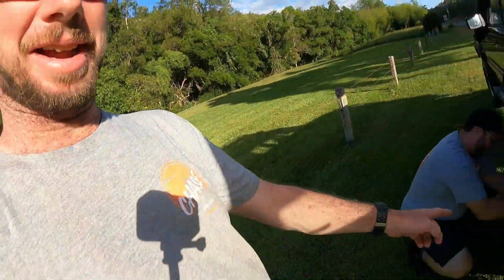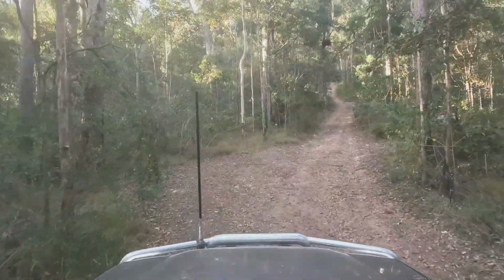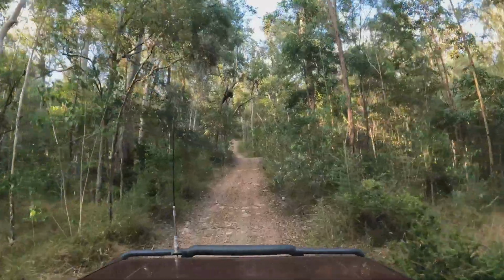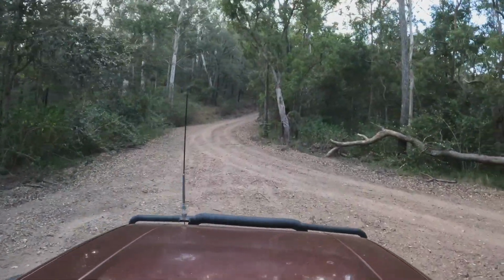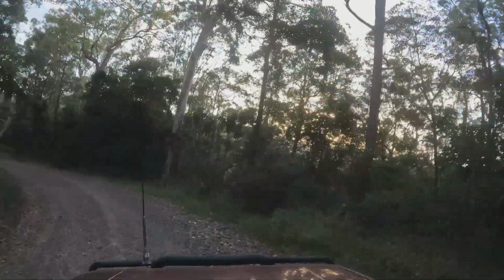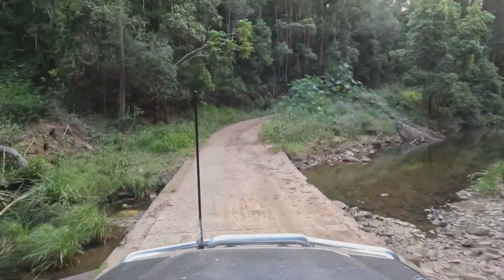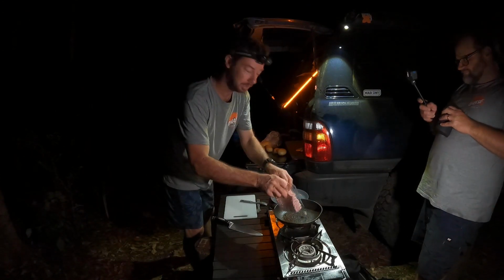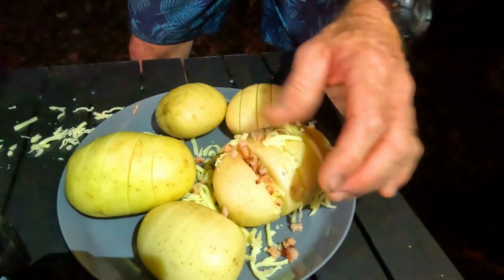Quick SWAG Trip, RUGGED Tracks, WATERHOLES, Camp COOK. D'Aguilar National Park has it all: Pt1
Gaz and Matt head out of town to explore the beautiful D'Aguilar Nation Park.  Part 1:  The boys check out an exciting side track with a gnarly hill climb, Rocky Hole swimming spot and then pull up at camp and bang on feed.  The local Bandicoot even dropped by for a yarn.

Now get out there and Chase The Weekend!